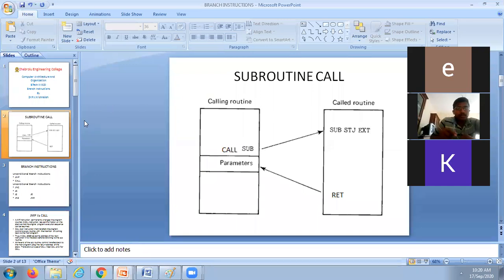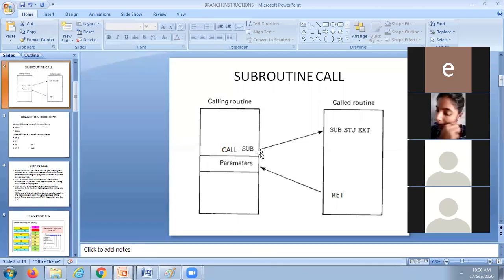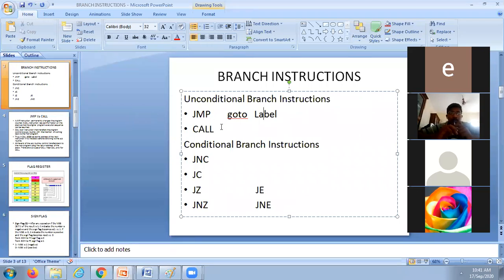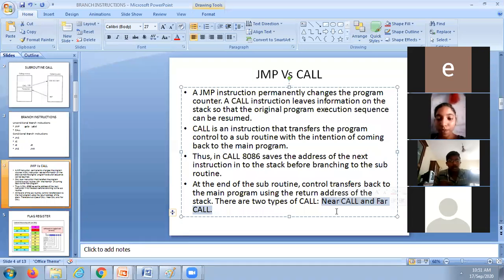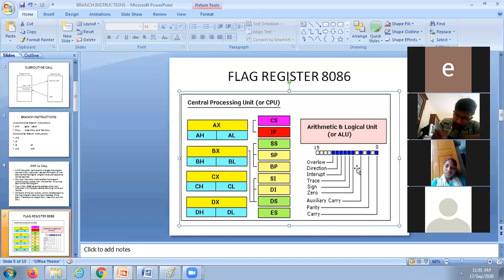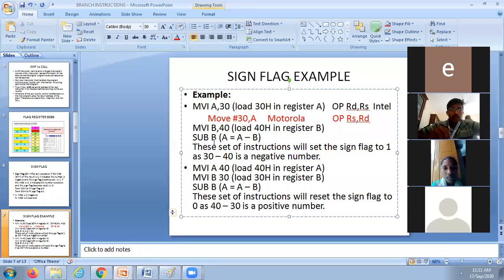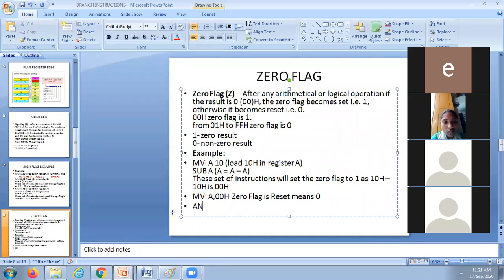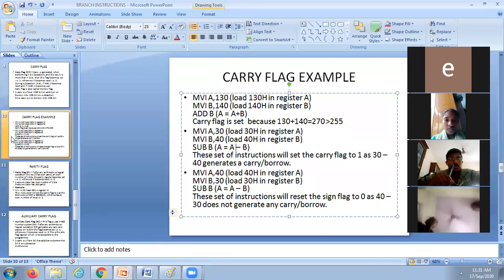JNTUK IIIECE CAO UNIT3 BRANCH INSTRUCTIONS BY Dr RVK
This session explain the following instructions
JMP
CALL
FLAG REGISTER